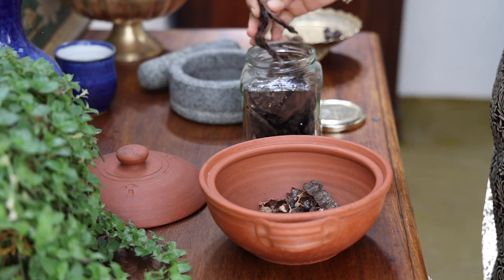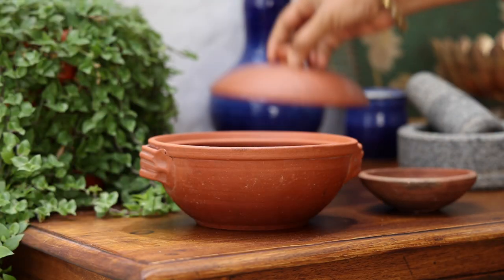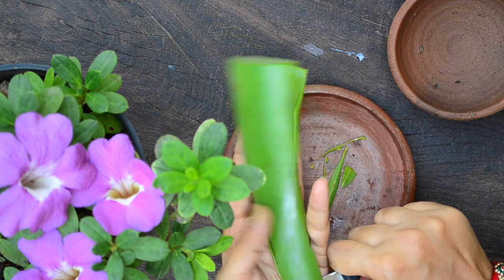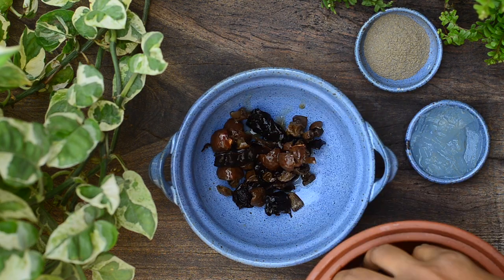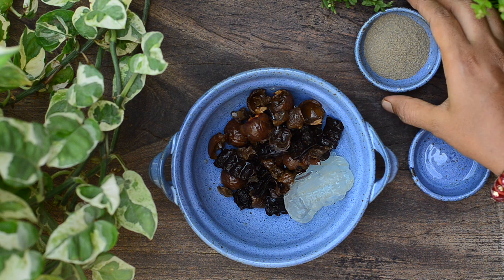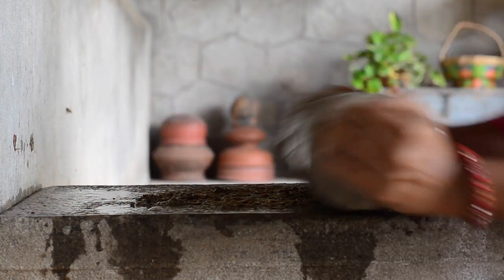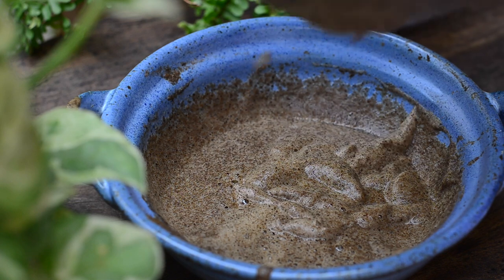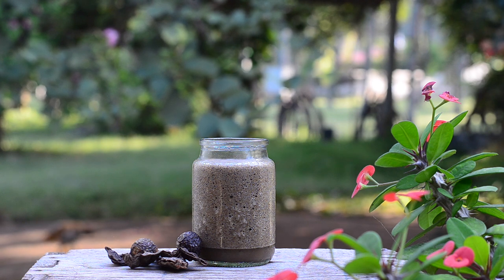TWO in ONE: This Will Grow Hair Thick & Clean The Scalp At The Same Time!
1. BHRINGRAJ POWDER

2. ALOE VERA GEL (IF YOU DON'T WANT TO USE FRESH ALOE VERA)

3. REETHA, AMLA, SHIKAKAI (COMBO PACK)

4. REETHA, AMLA SHIKAKAI COMBO POWDER

1. WIDE CLAY POT

2. KADAI POT

3. CURD BOWL

4. COOKING & SERVING POT

5. BEAUTIFUL COMBO SET

6. PALM LEAF CLAY POT STANDS

7. SET OF 3 TERRACOTTA POTS WITH LIDS

8. BLACK CLAY POTS

9. CLAY WATER JUG

10. CLAY DINNER PLATES

OTHER ECO FRIENDLY ITEMS:

1. RUBBING STONE

2. POUNDING STONE

3. WOODEN COCONUT SCRAPPER

4. COCONUT SHELL LADDLE SET OF 5

5. COCONUT SHELL LADDLE

6. CAST IRON KADAI (I AM USING THIS FOR THE PAST 3 YEARS)

7. CAST IRON PANIYARAKAL (THIS IS VERY GOOD)

8. CANE BASKET (MINE IS WITHOUT THE FLOWERS BUT LATEST DESIGN WITH YELLOW FLOWERS IS SO PRETTY :))

9. WOODEN LADDLE SET

10. BRASS LADDLE SET

11. COPPER DRINKING BOTTLE (500 ML)

12. COPPER DRINKING BOTTLE (750 ML)

13. COPPER DRINKING BOTTLE WITH BEAUTIFUL PRINT

14. BRASS SAUCE PAN

15: BRASS COFFEE FILTER

16. WOOD SPICE BOX

1. GLASS STORAGE JARS OF 12 (50 GM)

2. CUTE STORAGE BOTTLES FOR POWDERS (100 ML)

3. GLASS STORAGE JARS OF 12 (500 ML)

4. GLASS JARS WITH BLACK LID (1000 ML)

5. GLASS JARS WITH AIRTIGHT LIDS (1500 ML) SET OF 4

6. GLASS JAR SET WITH BUCKLE LIDS (1500 ML) SET OF 4

7. GLASS JAR SET OF 2 (2000 ML)

8. GLASS JAR SET OF 2 (2300 ML)

9. GLASS WATER BOTTLES (1 LITRE)

10. GLASS WATER BOTTLE ( 1 LITRES PACK OF 3)

11. CERAMIC OIL DISPENSER BOTTLE